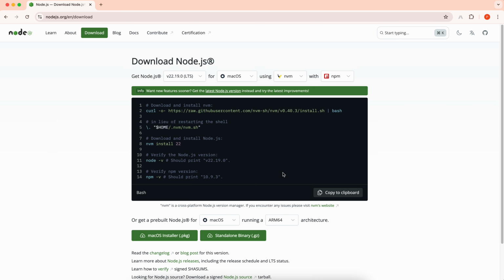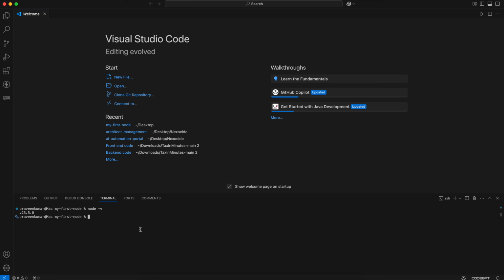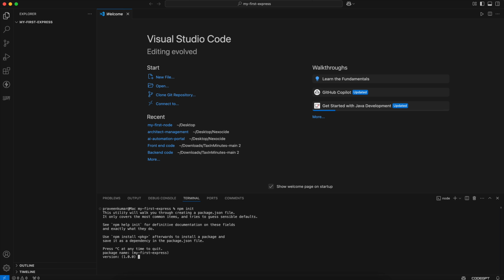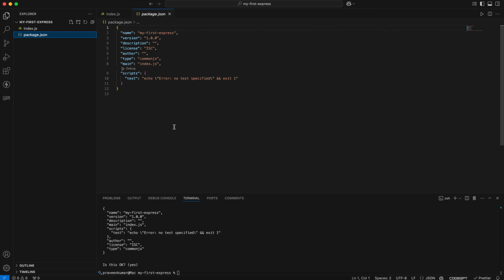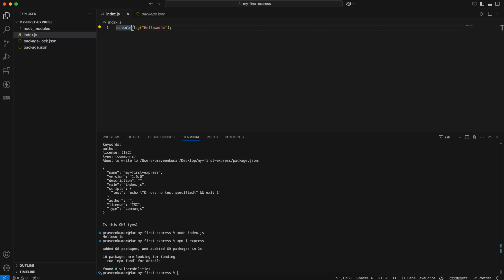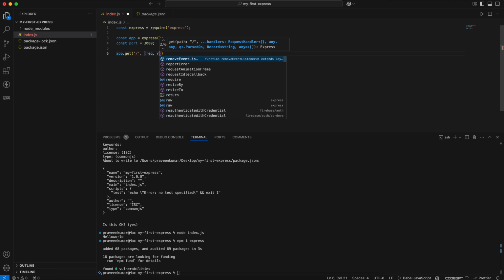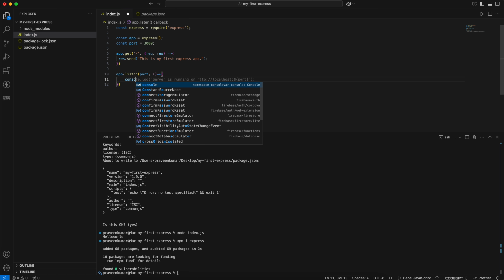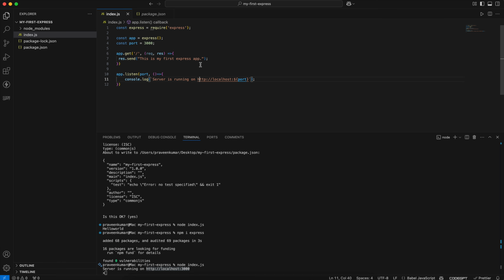Create Your First Express.js Server with Node.js | Beginner Tutorial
📝 Description

In this video, you’ll learn how to create your very first Express.js server using Node.js step by step. We’ll start from scratch by installing Node.js, setting up a new project, installing Express, and finally running the server in your browser. 🚀

🔑 What you’ll learn:

How to set up a Node.js project

Installing and using Express.js

Writing your first server in just a few lines of code

Running the server on your browser

This is perfect for beginners who are just starting with backend development and want to learn how servers work.